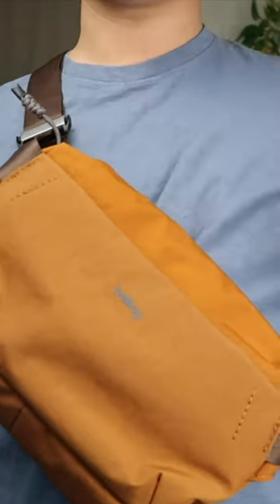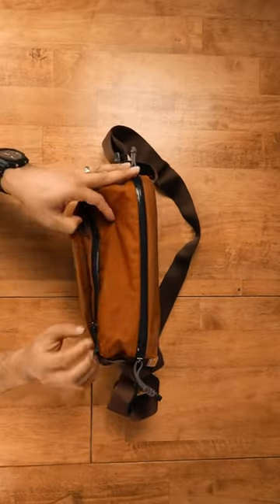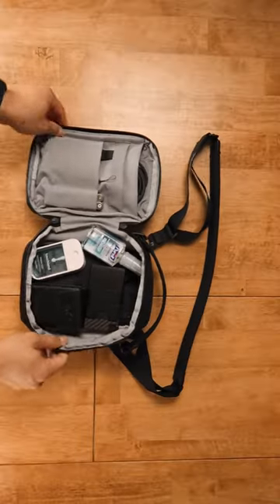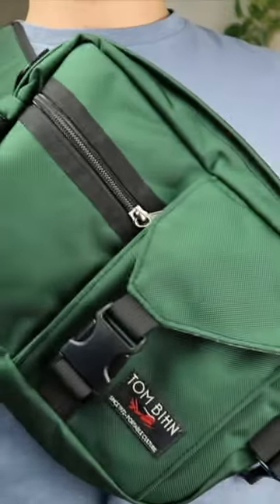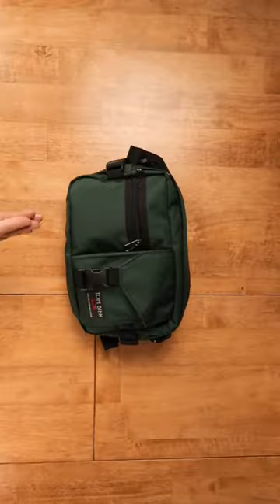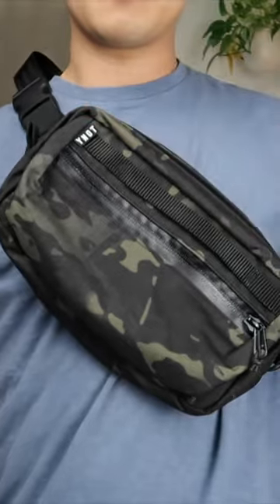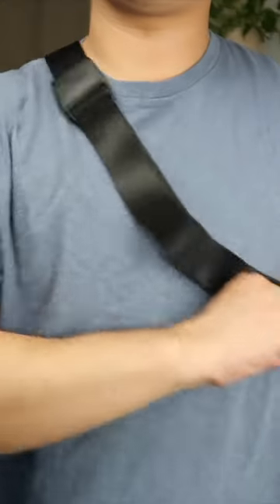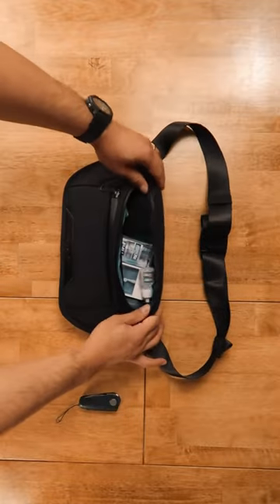Top 5 EDC slings of 2022